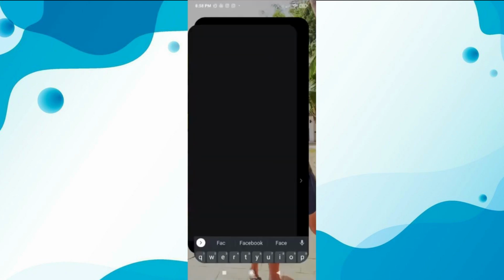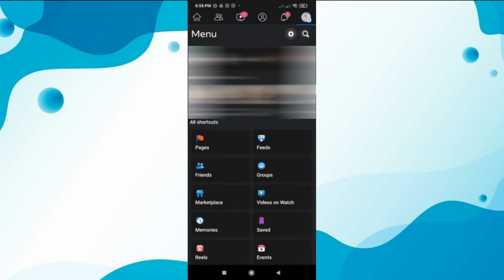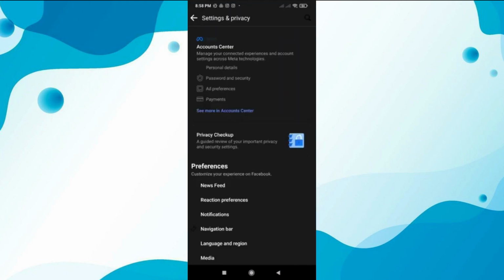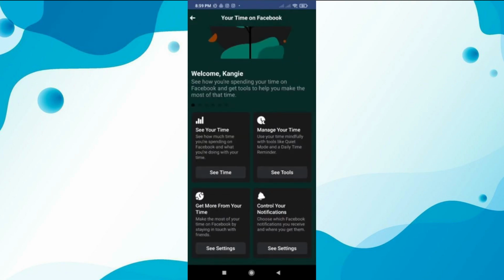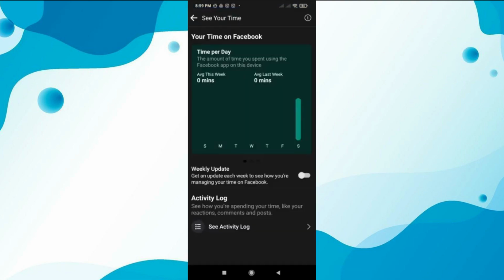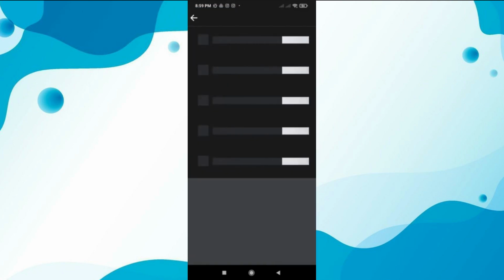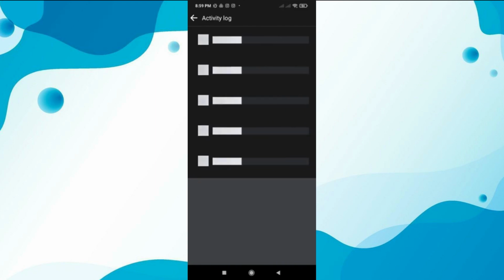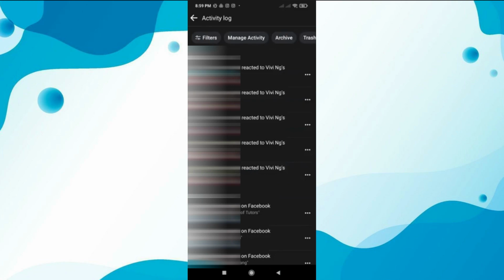How to See Reels History on Facebook! (2023)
🔍 Searching for a way to view your Reels history on Facebook? Look no further! In this informative tutorial, we'll show you how to easily access and explore your past Reels on Facebook. 📺🔍

👉 Whether you want to relive those cherished memories, find inspiration for new content, or simply want to keep track of your Reels journey, this video has got you covered! 🎥💡

🔹 In this step-by-step guide, we'll walk you through the process of finding your Reels history on Facebook. From locating the feature to navigating the interface, you'll learn all the essential tips and tricks to make the most out of your Reels experience on this popular social media platform. 💻📲

📌 Don't miss out on this opportunity to unlock a hidden gem in your Facebook account! Follow along as we uncover the secrets of Reels history. 🗝️🔒

🎉 Emojis: 📺🔍👉🎥💡🔹💻📲📌💡🔒🔗🙌🔔🔥

🎞️ Watch now and become a Reels history pro on Facebook! Let's get started! 🎞️